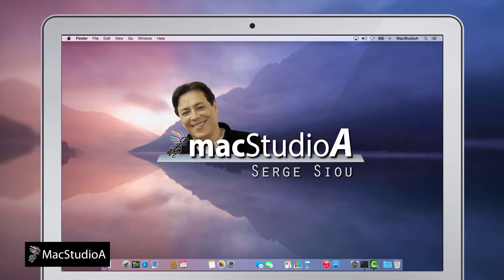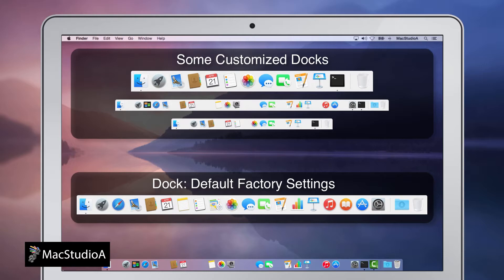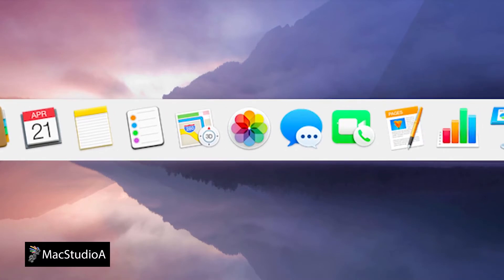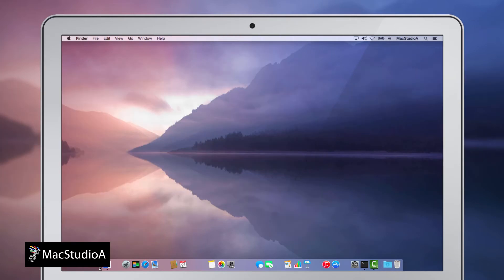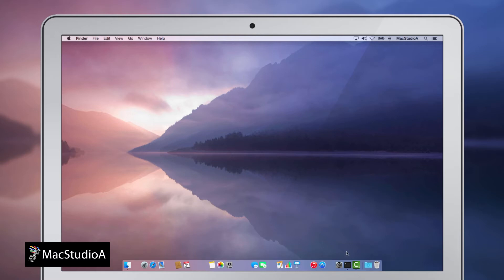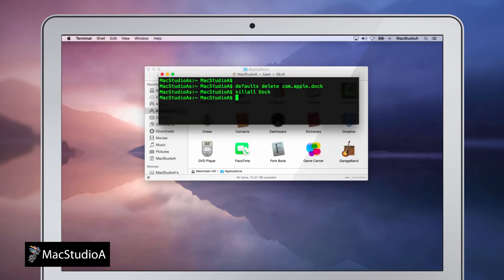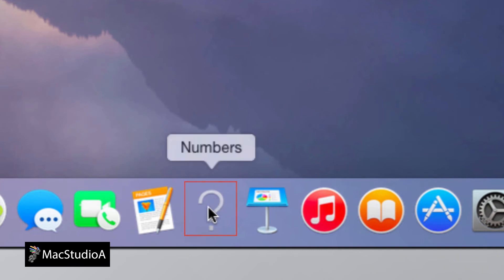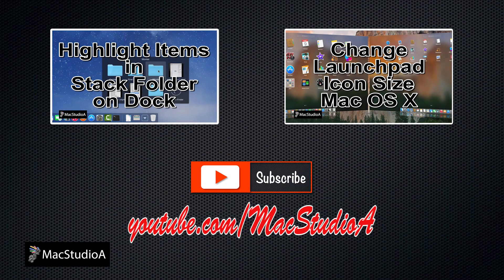Reset Mac OS X Dock To Default Factory Settings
How To Reset The Dock in OS X To Default Factory Settings. Restore the Dock to it's original state when OS X was first installed.

Recommended Gear
2TB Thunderbolt and USB 3.0 Portable Hard Drive
4TB USB-C and USB 3.0 Portable Hard Drive
5TB Rugged Thunderbolt / USB-C Mobile Drive

Performed and Tested On MacBook Air (Late 2013) and using OS X Yosemite 10.10.3

Compatible with Mac OS X: 10.8, 10.9, and 10.10

Apple's Intel Based Systems:
Mac Mini
iMac
Mac Pro
MacBook Air
MacBook Pro

TRANSCRIPT:
/2015/04/reset-the-dock-in-os-x-to-default-factory-settings.html

In this episode, How To Reset The Dock To Default Factory Settings.

Resetting the Dock to Factory Settings, removes all apps, items, folders added and any customization done to the Dock.

Basically; factory settings, replaces any stock app icons that might have been removed or deleted, resizes the Dock and restores it to it’s original state when OS X was originally installed. As shown here.

Restoring the Dock to Factory Settings involves entering two simple one line commands in Terminal.

Onwards with the demo.

For this demo, I've intentionally deleted the Numbers app, in order to show what would happen if any of the stock apps like Numbers was deleted and the Dock restored to Factory Settings.

Therefore; Open Terminal and enter the following 2 one line commands:

Line 1: defaults delete com.apple.dock

Followed by Line 2, relaunch the Dock:

Line 2: killall Dock

As you will notice, after factory restore, there’s a question mark icon on the Dock.

This basically means that a stock app has been removed or deleted, which in my case, the Numbers app.

To get rid of the questionable icon, simply re-install the app again.

And that’s all there is to it, resetting the Dock to Factory Settings, couldn't be more easy.